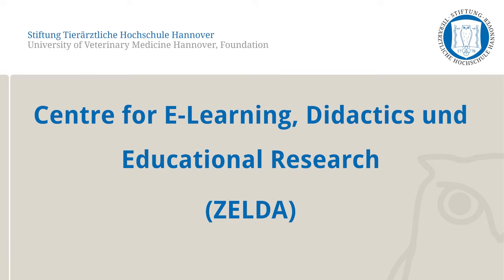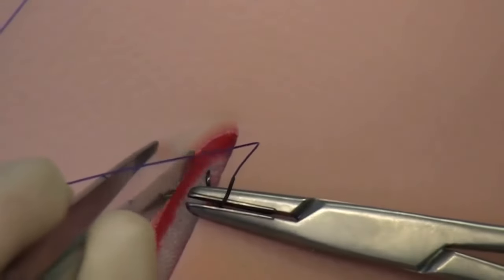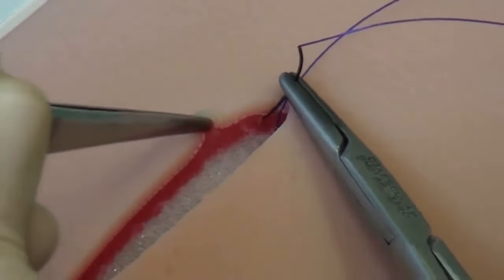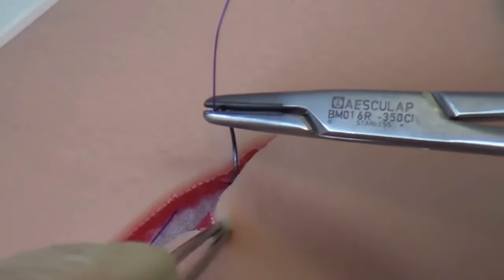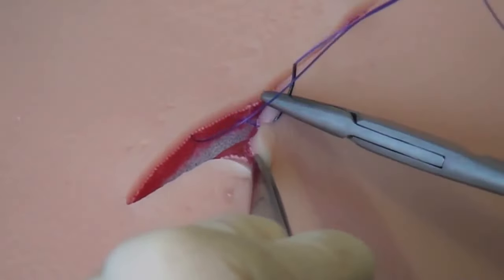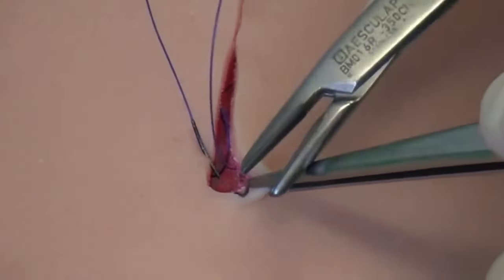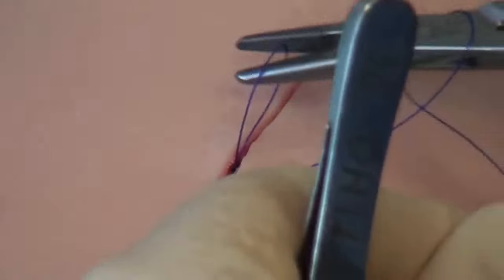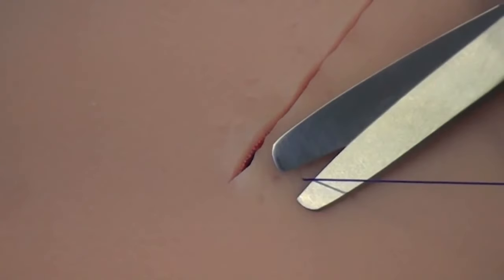CSL: subcutaneous suture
This video demonstrates the subcutaneous suture (as a continuous suture).

Learning station: Subkutannaht
Centre for E-Learning, Didactics and Educational Research (ZELDA).

00:00 intro
00:17 required material
00:37 steps of the subcutaneous suture
03:46 how to close the suture

This video was created in cooperation between the E-learning Consultancy, the Clinical Skills Lab (CSL) and the Clinic for small animals of the University of Veterinary Medicine Hanover.